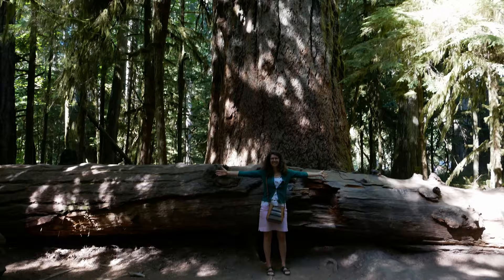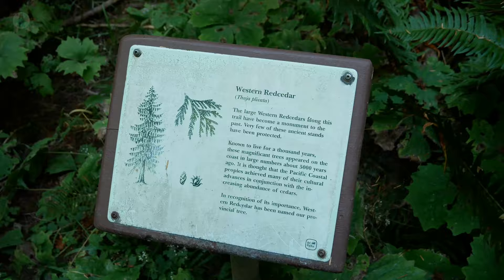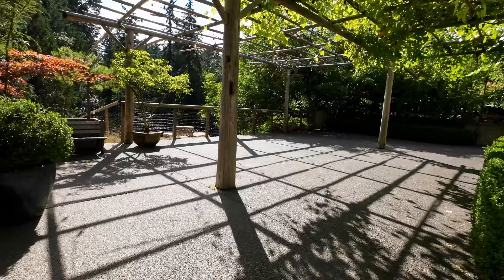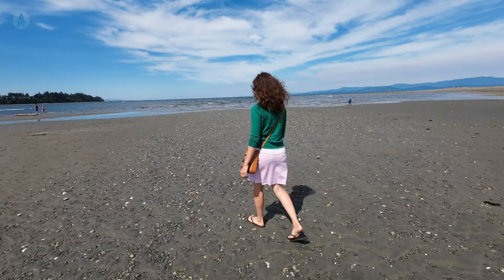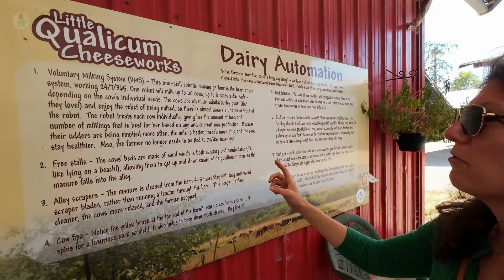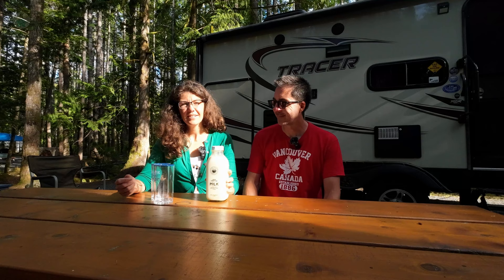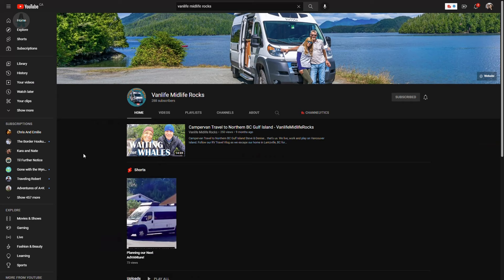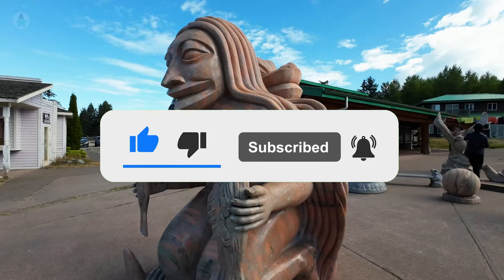What to do around Parksville BC. Our Van Isle Roadtrip Comes to an End.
Our Vancouver Island road trip is coming to an end and our last stop is in Parksville. The Parksville area is full of things to do and we want to show you some of the highlights. No Vancouver Island road trip should be complete without a trip to see the Goats on the Roof at Coombs, a walk among the giant trees at Cathedral Grove, or a dip in the warm ocean waters at Parksville Community Park. We couldn’t resist checking out a local dairy farm and getting some farm fresh milk, too.
While exploring the Parksville area we stayed at the Little Qualicum Falls provincial park campground. The sites at this park were fantastic, with one exception - no Starlink connection. We understand that most people don’t go camping and expect to be able to have internet, but for us it is important because we work from the road while we travel. However, this minor inconvenience would not prevent us from staying here again. We loved the park so much. A full video review of this park is also available on our channel.

Our last night on the island was spent at a boondockers welcome site in Nanaimo and we learned that our hosts also have a YouTube channel! You can check out their videos at Vanlife Midlife Rocks

LE LED Headlamp
Knife, Axe, Scissors Sharpener
LED 12V RV Ceiling Dome Lights
25ft 30a RV Extension Cord
Trash picker/grabber tool
Minipresso coffee maker

0:00 Chapters
0:18 Where is Parksville, BC?
0:26 Cathedral Grove
3:00 Coombs and the goats on the roof
4:30 Canada's warmest ocean swimming beach (aka Parksville Community Park beach)
6:08 Little Qualicum cheeseworks
9:08 Dinner at Chamelon's
9:34 Milk & cookies for breakfast
10:23 Farewell Vancouver Island
10:54 Bloopers

***As Passport America brand ambassadors we earn from qualifying purchases.